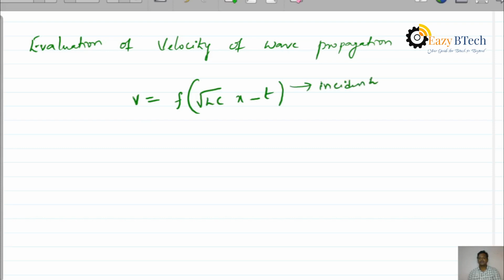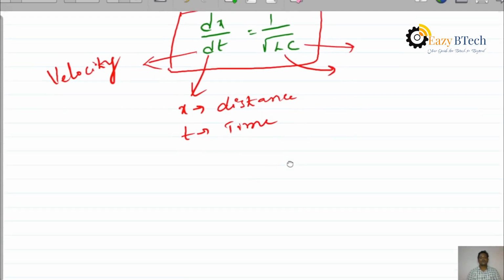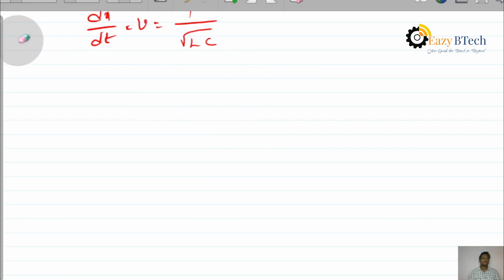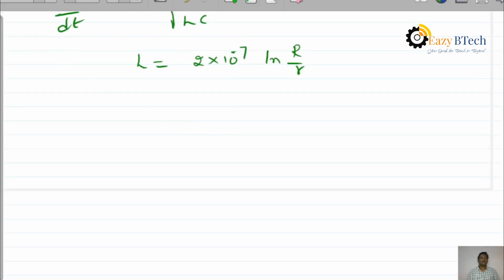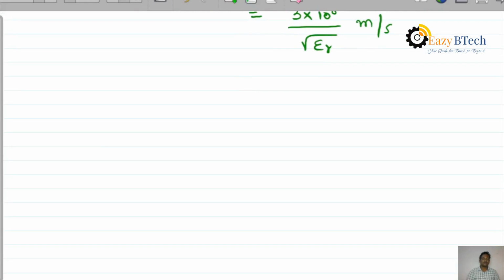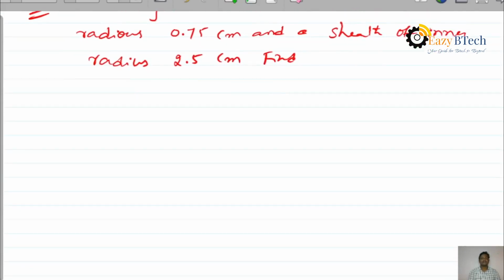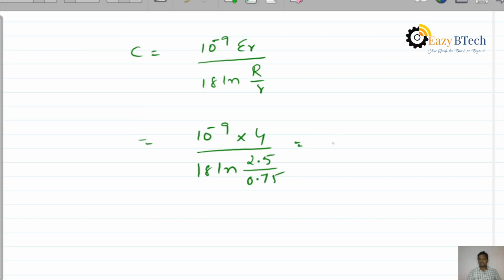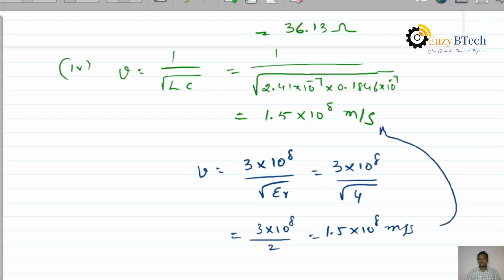Transmission line Transients || Velocity of the wave || Velocity of Wave Propagation || Lecture 44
Velocity of wave in oH Transmission line and Underground cable